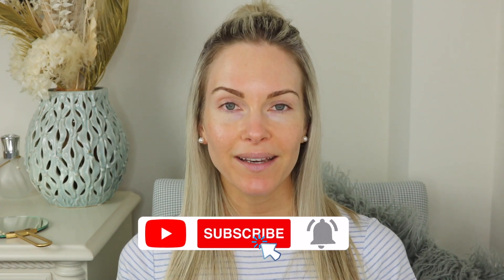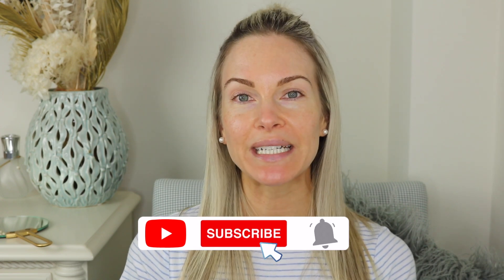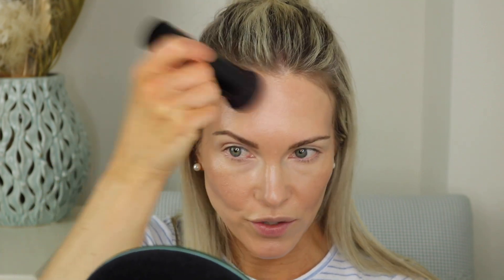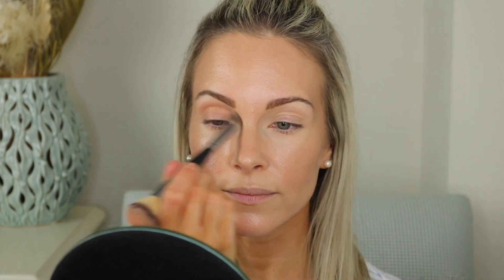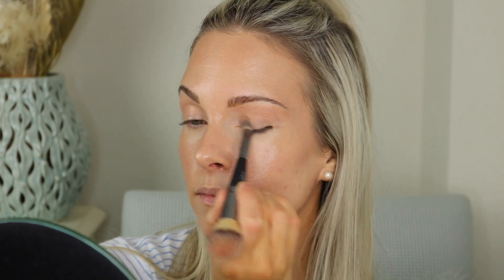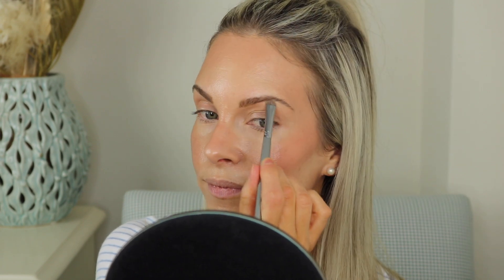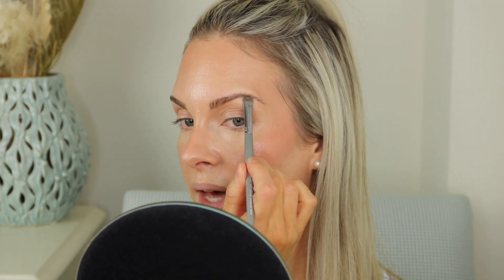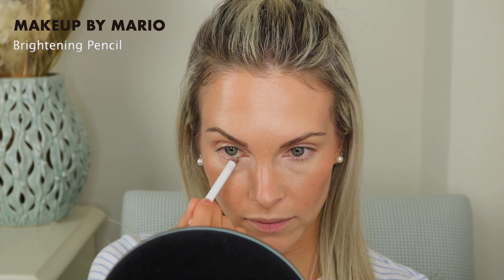CLEAN GIRL MAKEUP | DEWY GLOWY SKIN!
Hey guys! Today I am sharing a clean girl makeup look. This makeup routine is perfect for everyday and for those that love that dewy/glow complexion.

*PRODUCTS MENTIONED IN VIDEO:
Summer Fridays Shadedrops Broad Spectrum SPF 30 Mineral Milk Sunscreen: US: (Sephora) or CDN: (Sephora)
La Roche Posay Anthelios Mineral One SPF 50 (Medium): CDN
Laura Mercier Flawless Fusion Ultra Longwear Concealer (1N): US: (Sephora) (Cult Beauty) or CDN: (Sephora)
Charlotte Tilbury Airbrush Flawless Finish Setting Powder (Light): US or CDN
Makeup By Mario SoftSculpt Transforming Skin Enhancer (Light-Medium): US or CDN
Laura Mercier Translucent Loose Setting Powder Light Catcher (Celestial Light): US: (Sephora) or CDN: (Sephora)
Makeup By Mario Brightening Eye Pencil: US: (Sephora) (Cult Beauty) or CDN: (Sephora)
Make Up For Ever Aqua Lip Waterproof Lipliner Pencil (2C): US or CDN
Makeup By Mario Plumping Lip Serum (Bare Glow): US: (Sephora) or CDN: (Sephora)